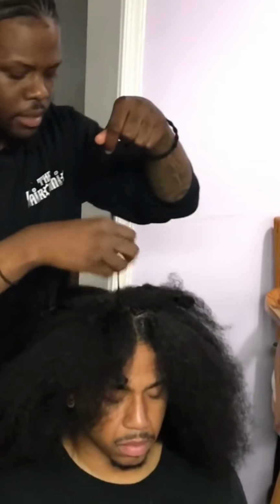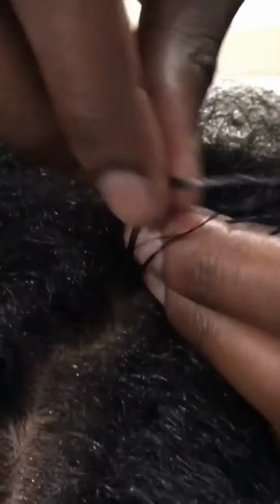I Taught a Hands on Class in DC | One of My Best To Date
🗣️GEAR HEADS, I’m trying to do more hands on classes. Drop your cities in the comments ⚙️